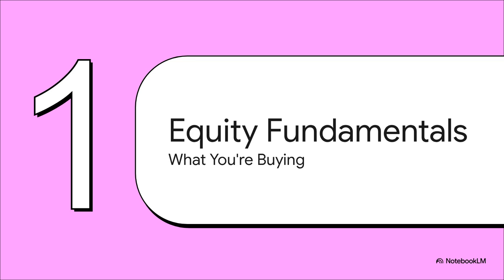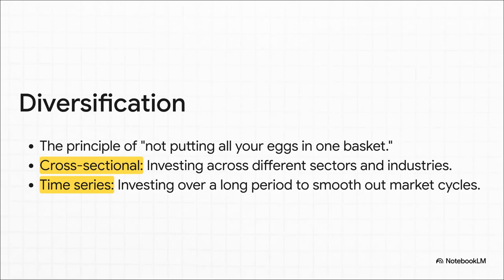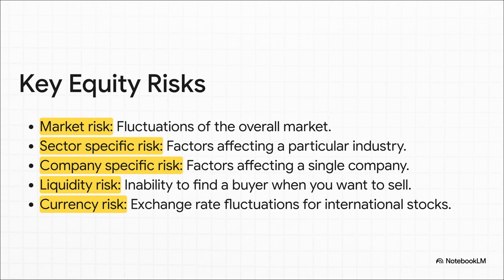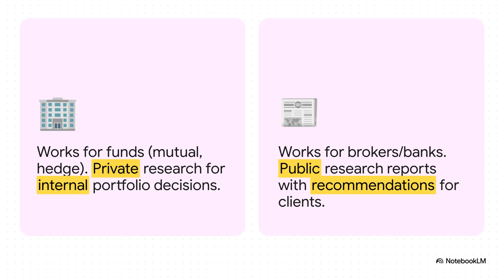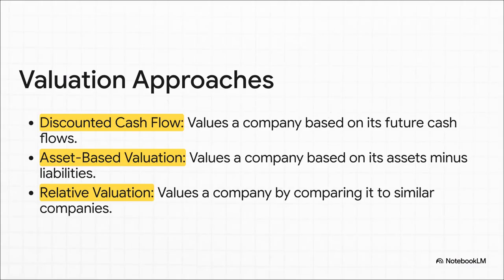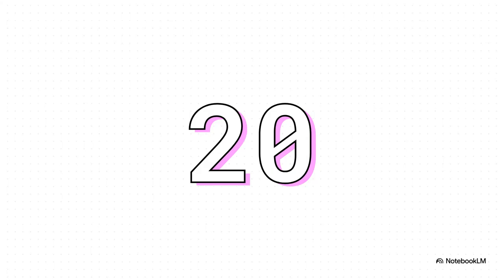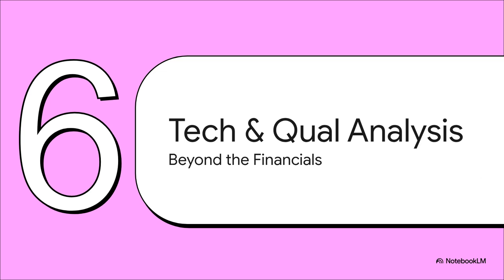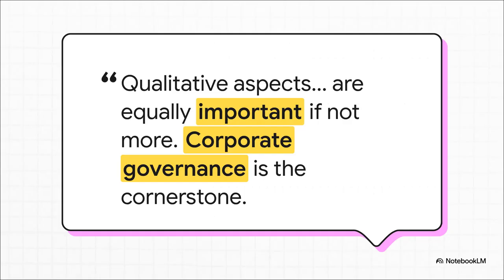[V08] - Chapter 8: Investing in Stocks (NISM Series-X-A)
Welcome to Chapter 8 of the DeepStratAI Visual Masterclass.

Equities are the engine of wealth creation, but how do you actually pick a good stock? In this video, we use clear, on-screen frameworks to break down stock analysis. We will visually build the "EIC" (Economy, Industry, Company) Top-Down Fundamental Analysis model. Then, we will break down the math behind crucial valuation metrics like the P/E Ratio and Price-to-Book ratio so they finally make sense. Finally, we will show you a side-by-side visual comparison of Fundamental Analysis versus Technical Analysis.

🎯 What You Will Learn:
- Visualizing Equity Risks: Market, Sector, Company, and Liquidity risks.
- How to apply the Top-Down EIC (Economy, Industry, Company) framework.
- Whiteboard breakdowns of the P/E Ratio, P/B Ratio, and Dividend Yield.
- The difference between studying a balance sheet (Fundamentals) and reading a price chart (Technicals).

Good luck from the DeepStratAI Team!